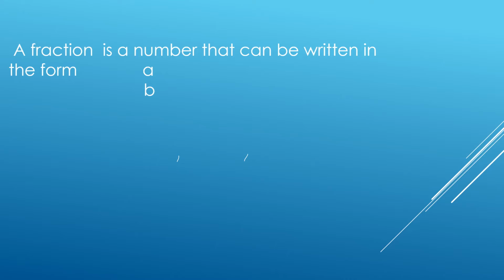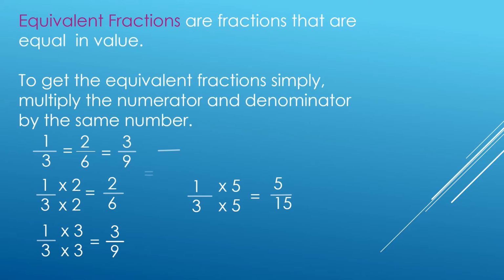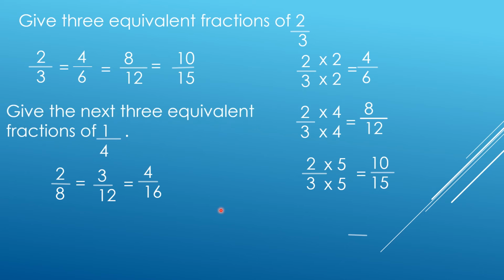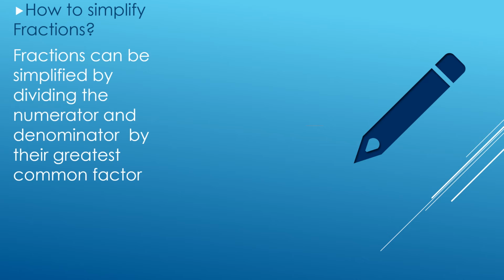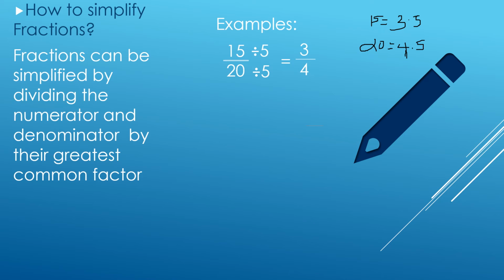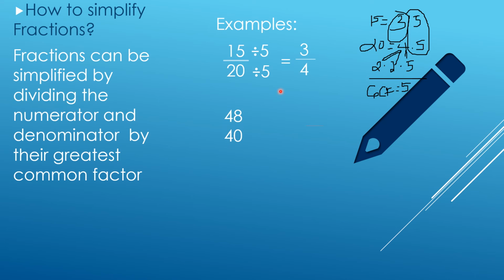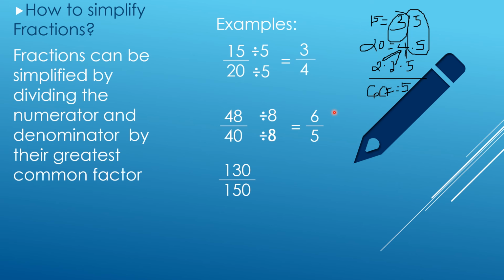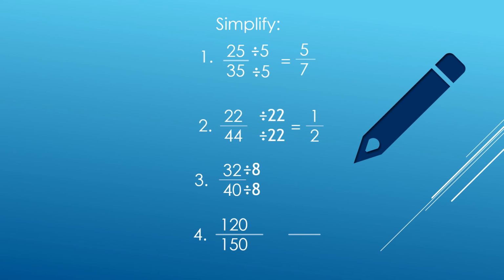Simplifying Fractions (Tagalog )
In this video, you will learn how to simplify fractions. It explains the step by step process how to simplify and shows some techniques.